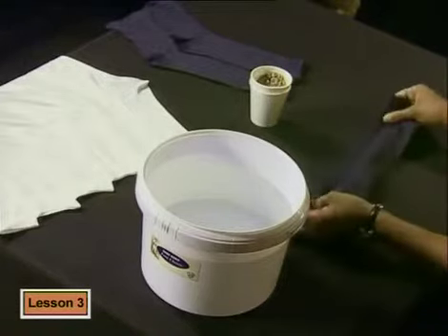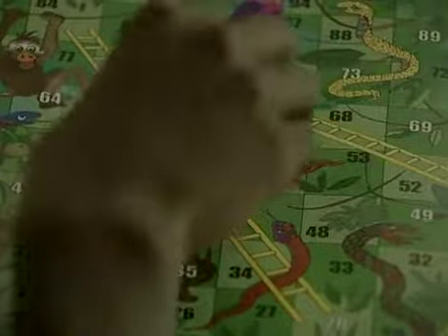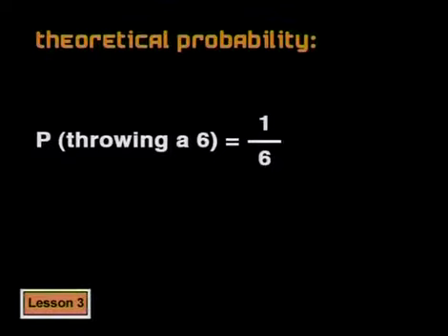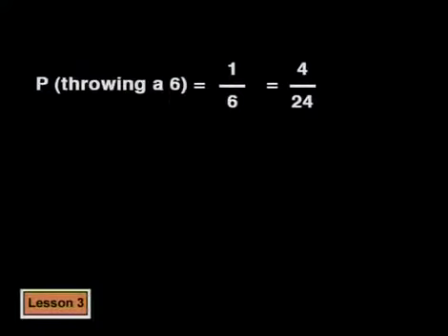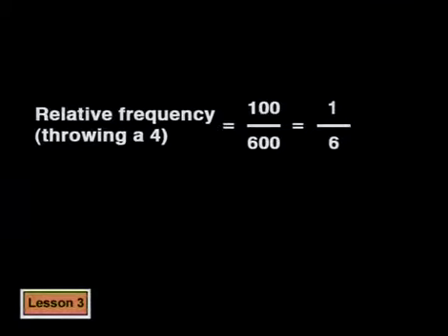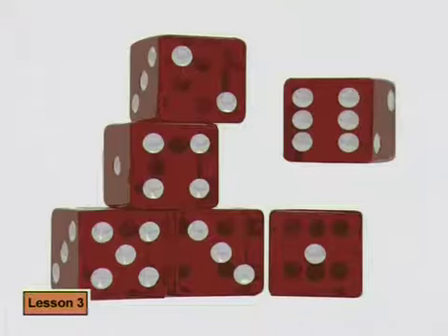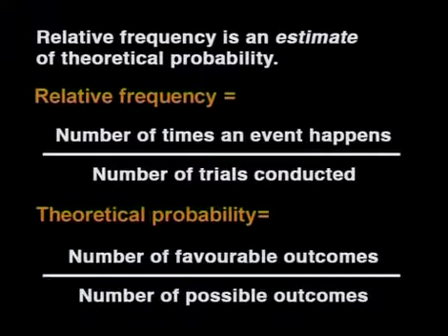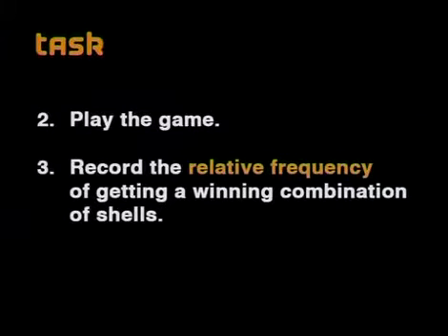Relative Frequency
Natural Sciences.